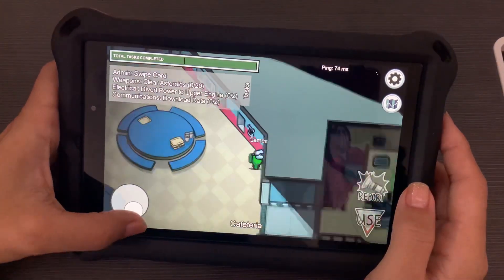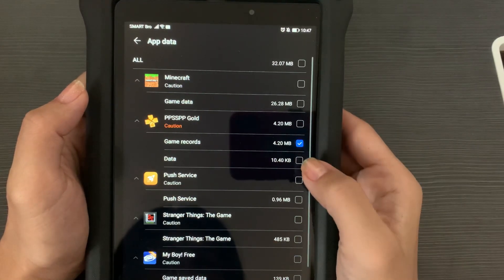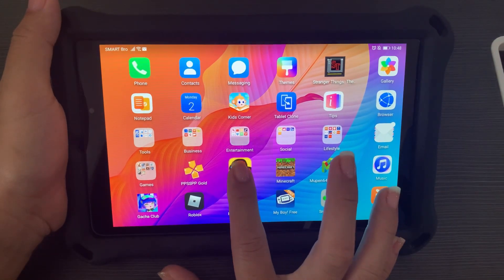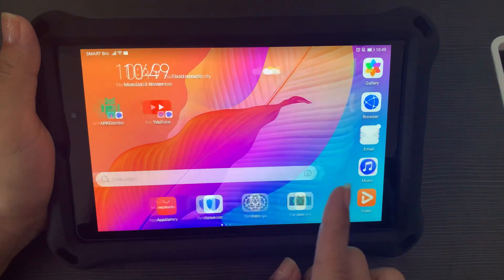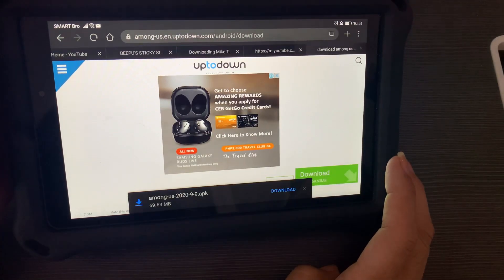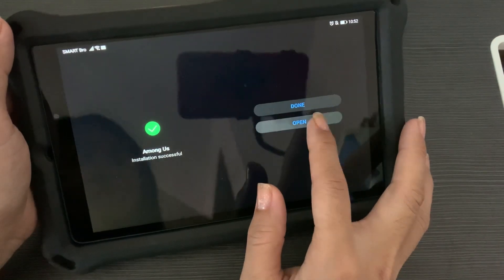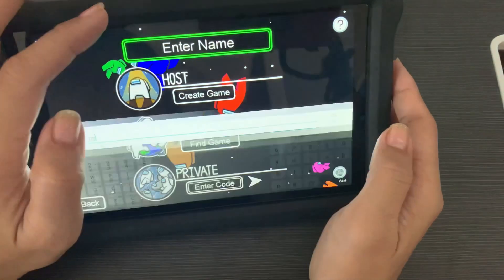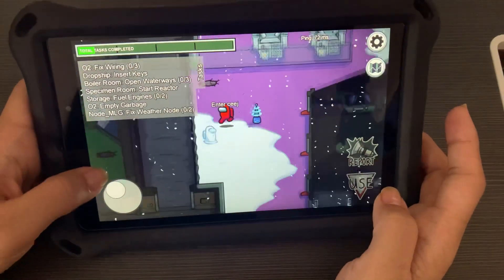How to install Among Us on Huawei (No Google Playstore no Problem)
1. Open Browser (any browser will do)
2. Search on Among Us APK
3. Click on the APK install from UPtoDOWN website
4. Download APP
5. Install

all instructions on the Video :)

4. Comment your Favorite color in the comment section of this Video

The Winners will Get:

3 Winners of Logitech Pebble Mouse
1 Winner of Allan M200 Wired Mouse with Adaptor
1 Winner Of Nuos Wired Mouse with Adaptor

Winners will be drawn and announce on FB/YT Live on Nov. 28, 2020
please wait for the time confirmation.